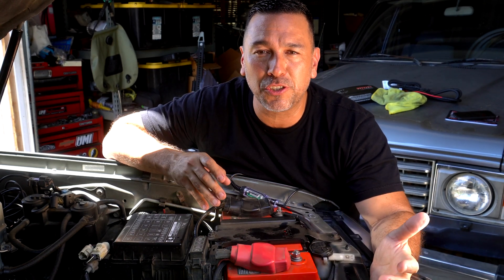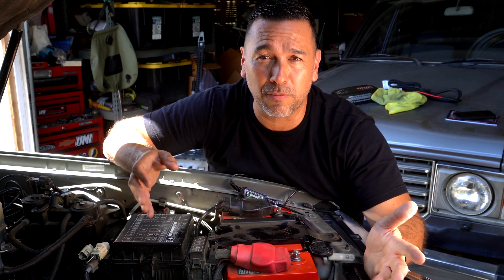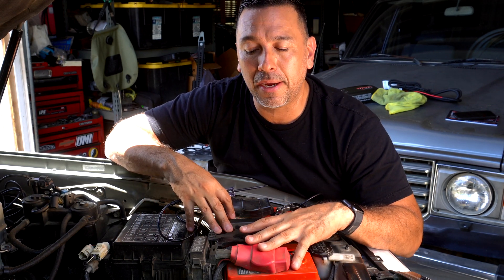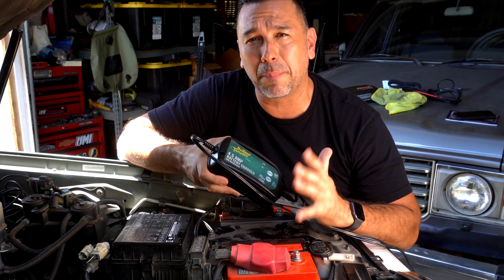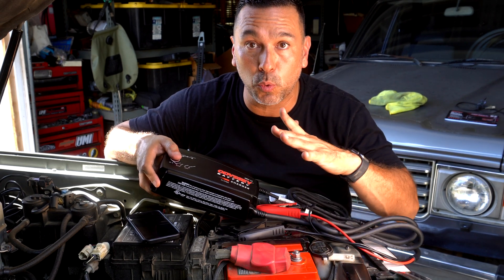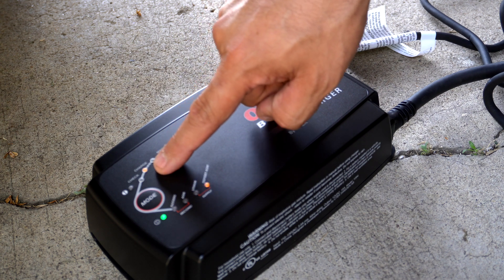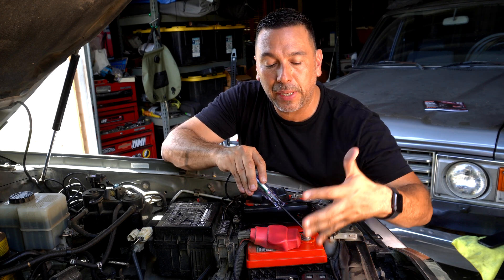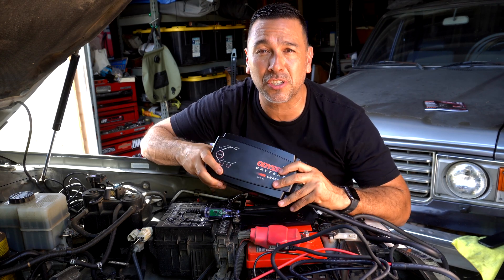The New Odyssey Battery: Professional Battery Charger & Power Supply OBC-15. "FIRST TEST!"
The OBC-15, a versatile and professional-grade battery charger designed for a range of battery types including AGM, Lithium, and Flooded. Perfect for both automotive enthusiasts and professionals, this charger boasts a variety of features:

🔹 Charger Capacity: Efficiently charges batteries from 15-150Ah.
🔹 Advanced Charging Profiles: Includes an Odyssey AGM2 specific charging profile for optimal performance.
🔹 Power Supply Mode: Ideal for 12V applications, ensuring stable power delivery.
🔹 Multiple Charging Programs: Supports Flooded, AGM, Lithium, AGM2, Recond Program, and Supply Program.
🔹 High Efficiency: Automatic temperature compensation for consistent and efficient charging.
🔹 Outdoor Use: IP44 classified, making it perfect for use in various weather conditions.
🔹 Durable and Reliable: Comes with a 3-year warranty for peace of mind.